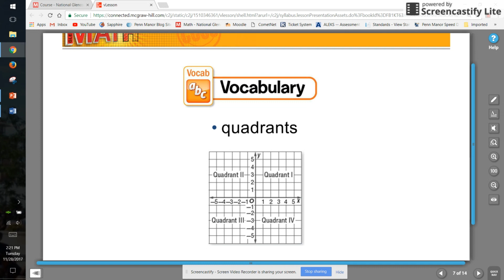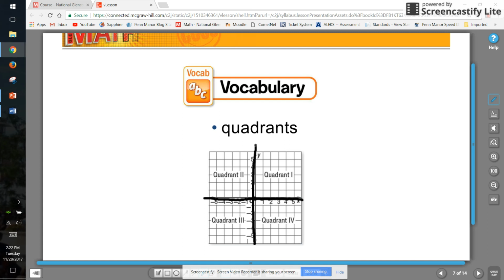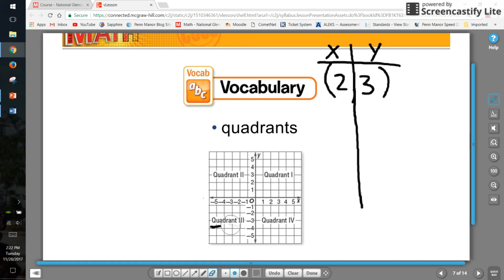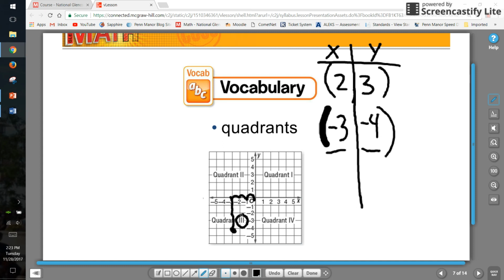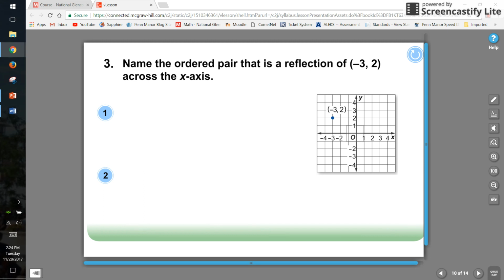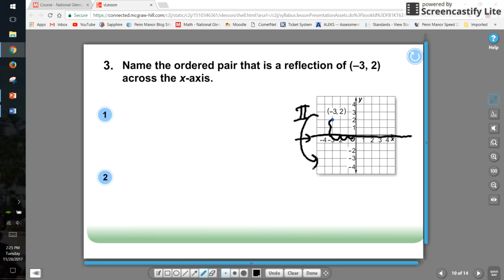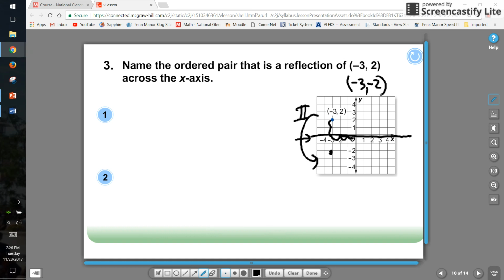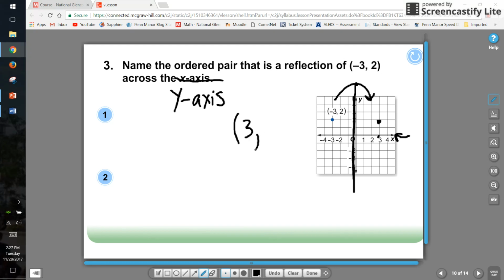reflection across the axis